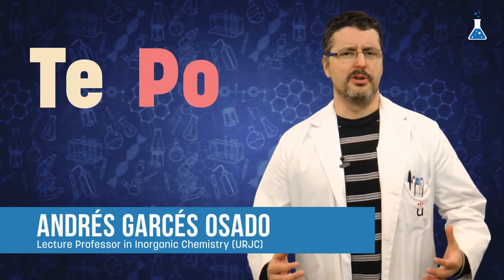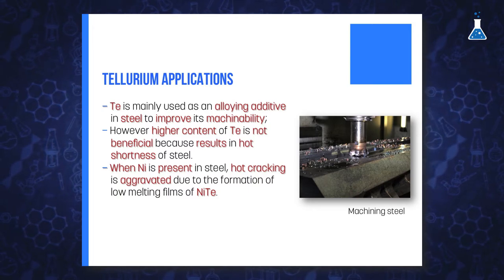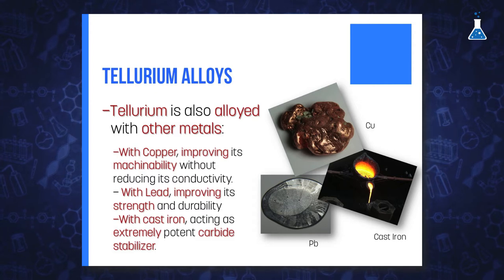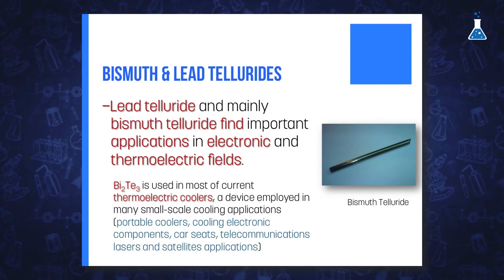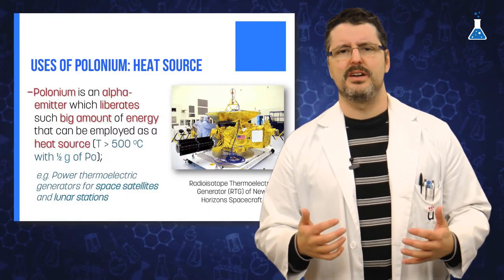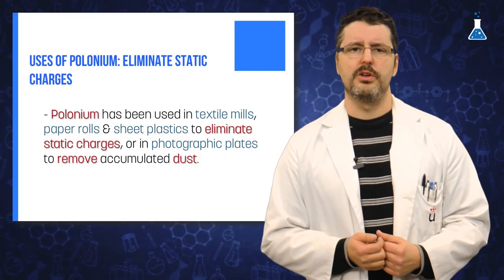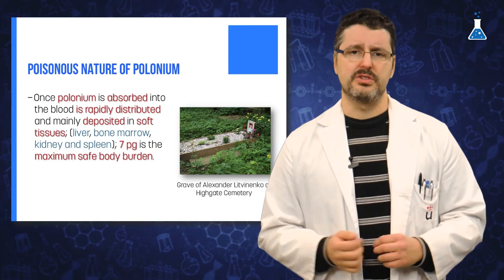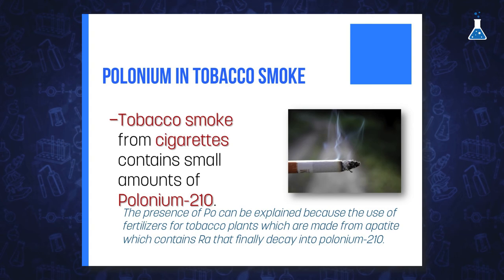Uses and applications of tellurium and polonium (URJCx)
Módulo 6: Metals and metalloids of groups 15 and 16
Unidad 6.3. Tellurium and polonium
Uses and applications of tellurium and polonium

(URJCx105)